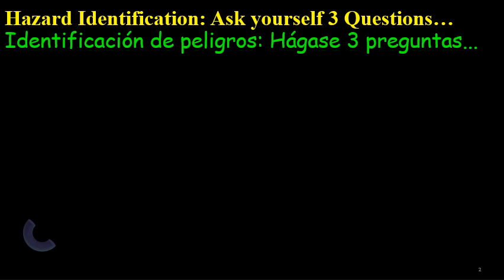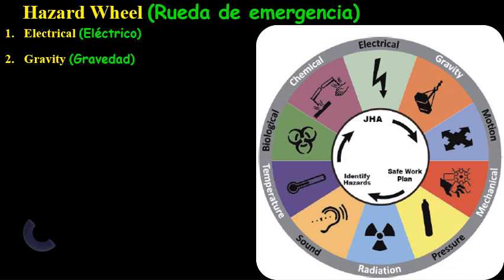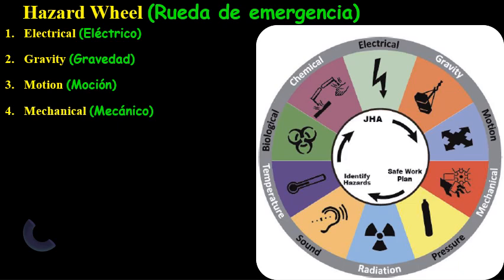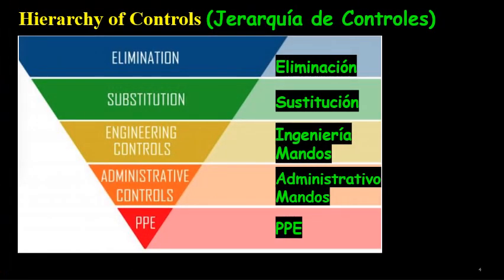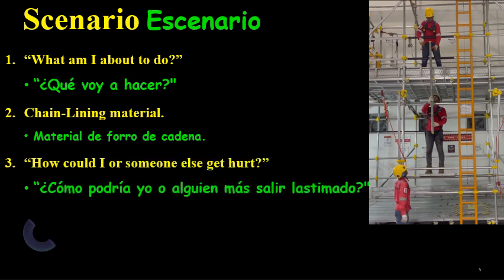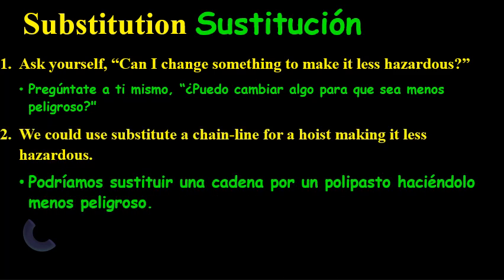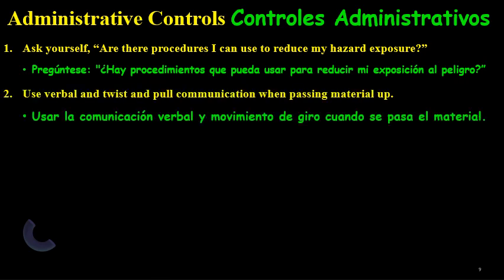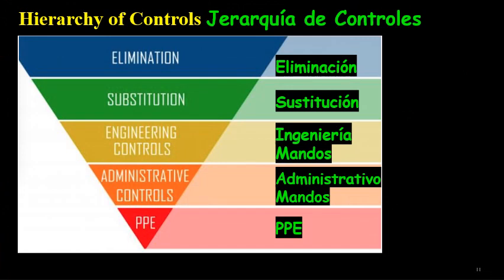Hazard Assessment Coaching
Learn how to Identify Hazards and Use the Hierarchy of Controls